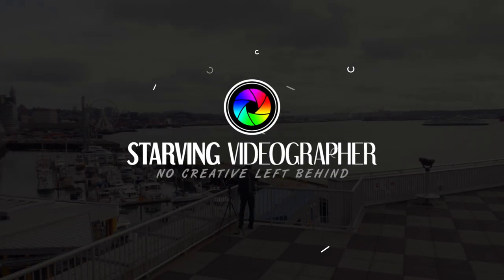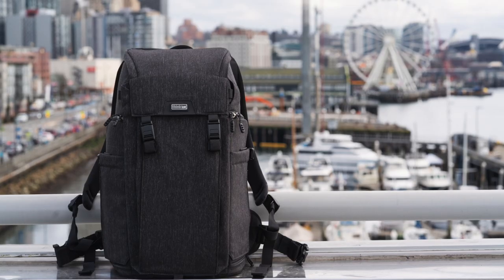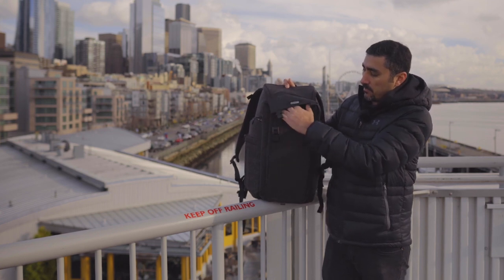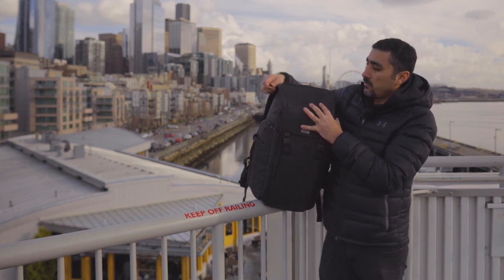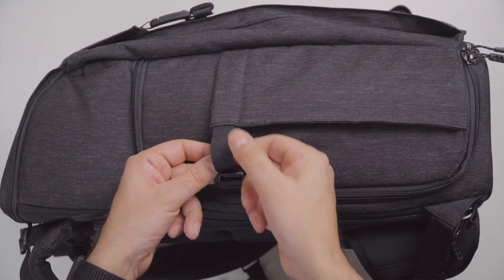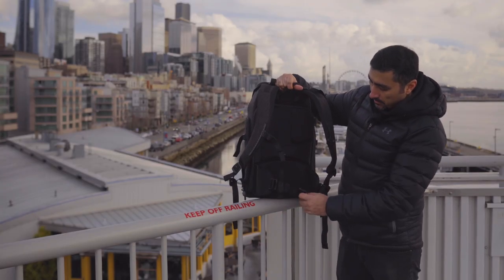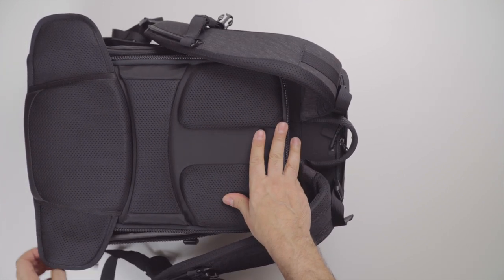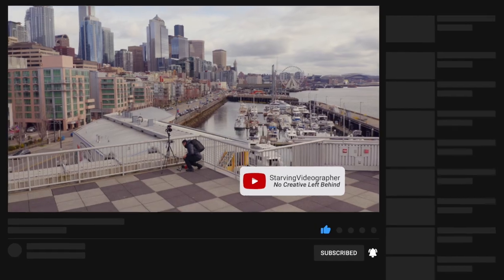ThinkTank Photo Urban Access 15 Review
ThinkTank photo is an industry leader in the highest quality photography bags, rollers, and accessories for the working professional photographer. They make some of our favorite bags, and today we're bringing you the exclusive review of the all new Urban Access 15 backpack. This is a stylish and beautifully designed backpack that can be used as an everyday bag, and packs some serious photography storage while looking stylish and being super comfortable. The beautiful heather gray material is durable and weather resistant, and the bag is fully featured, including a seam sealed rain cover, removable waist straps, storage for a 15 inch laptop, and much more. Take a look at some of the reasons why we love the ThinkTank Photo Urban Access 15 backpack, and if you feel like supporting the channel, get your very own, using the following